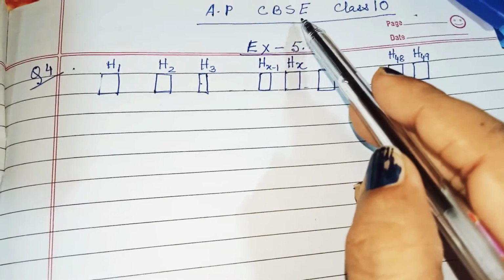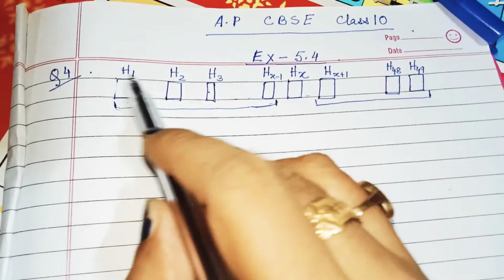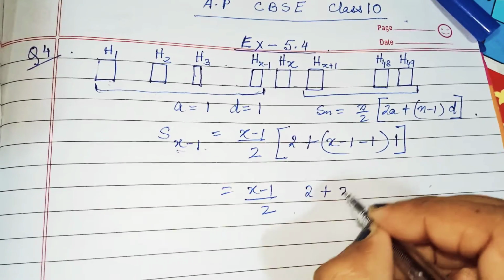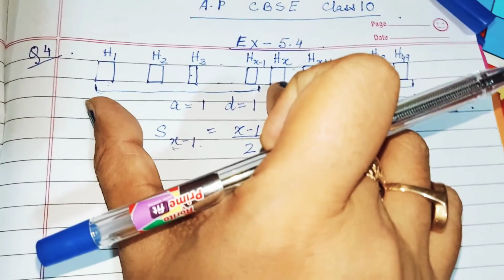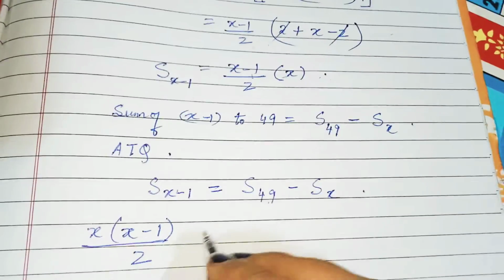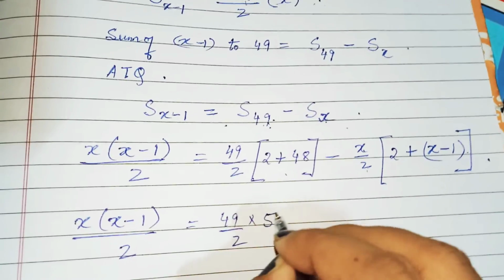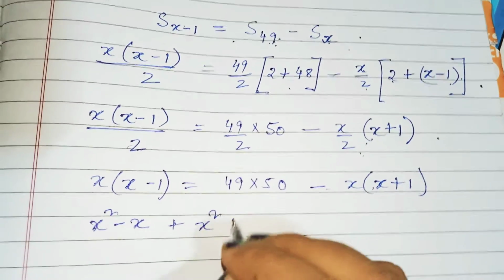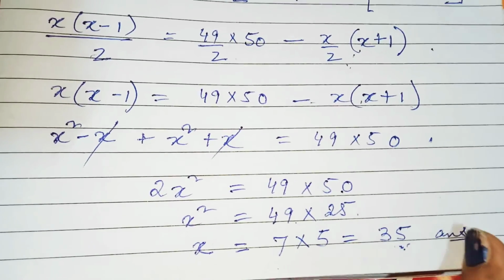Arithmetic Progression Ex 5.4 Q4